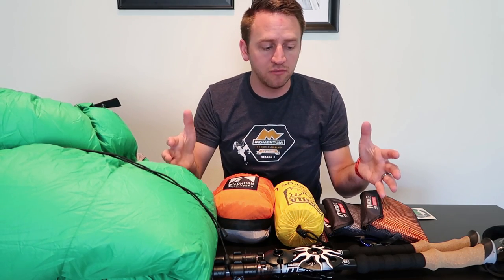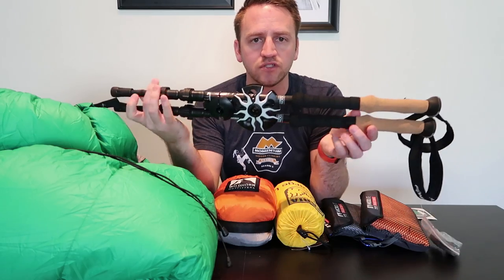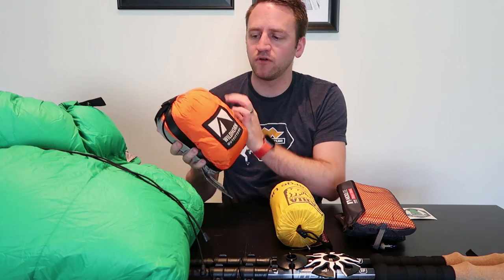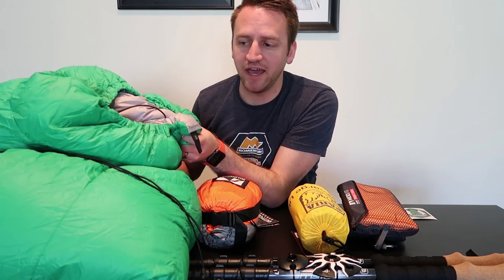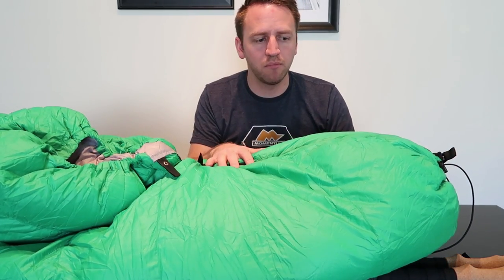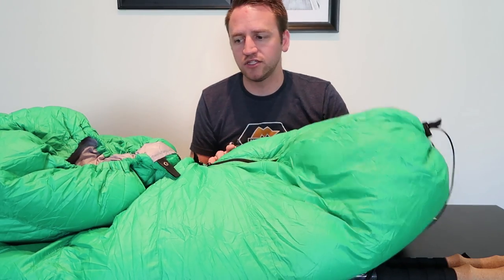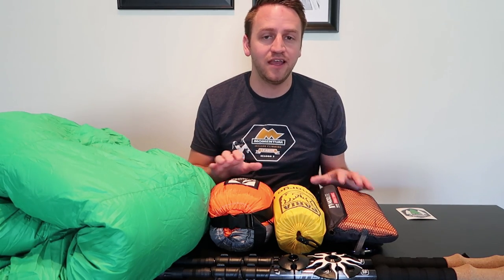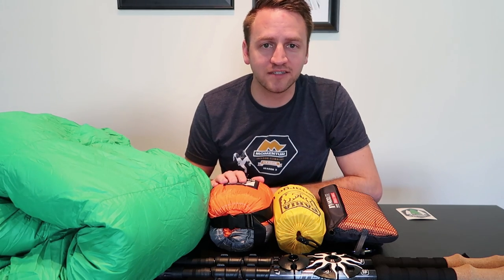CLOSED - Spring Gear Up Giveaway - Huge Backpacking Gear Giveaway!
PLEASE READ ALL THE RULES BELOW!

It's been a long time since i've done a giveaway, and I thought it was time to get another one put together as Spring is just around the corner.
I am giving away a package of 5 items from three brands, Paria Outdoor Products, Foxelli, and Wildhorn Outfitters. Huge thank you to those guys for donating the products and making the giveaway possible.

Here are the items in the package:
- Paria OP Thermodown 15 Degree Quilt
- Paria OP ReCharge UL Sleeping Pad
- Wildhorn Outfitters Outpost 2 Hammock w/ Litespeed Straps
- Wildhorn Outfitters Microlite Towels (3 towels)
- Foxelli Carbon Fiber Trekking Poles

- Winner announced March 11
- Will ship within United States Only. Will not ship internationally, sorry.

How to Enter:
- Optional: Video Response answering this question, "What is your scariest backpacking or hiking story?" (5 Additional Entries)